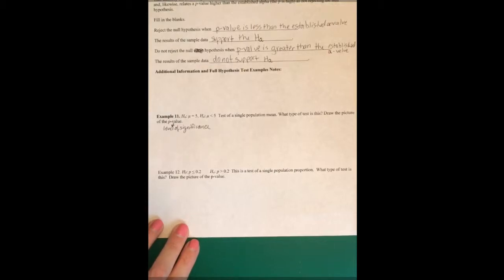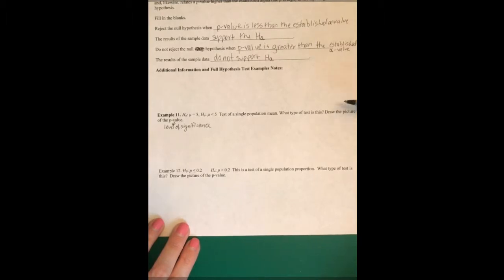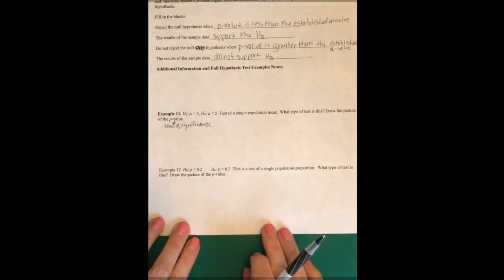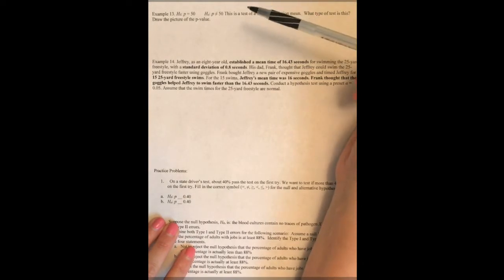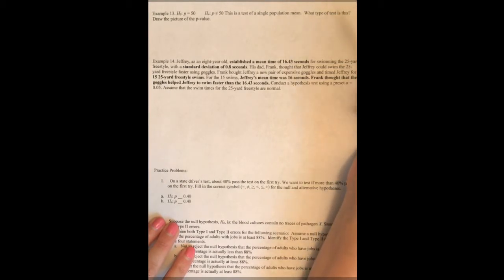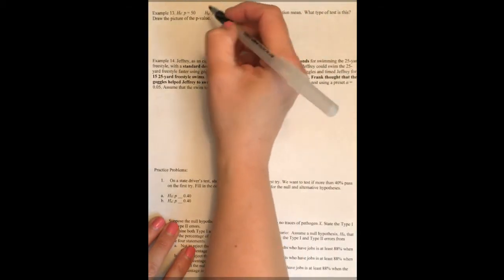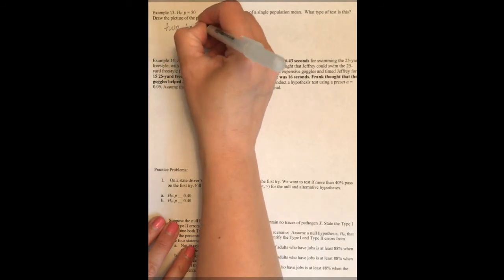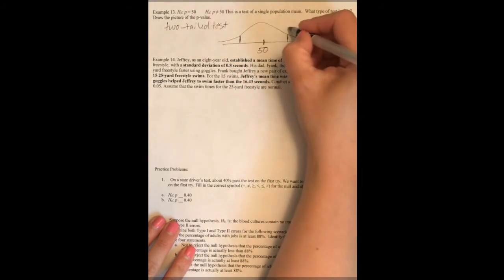MTH200 Ch 9 Lecture #8